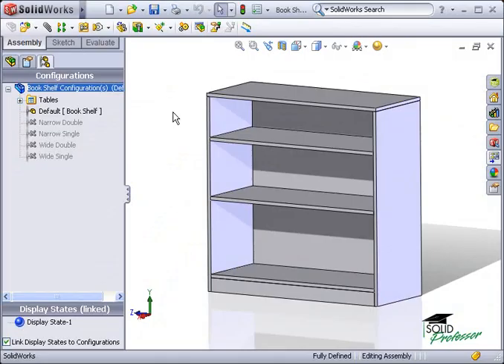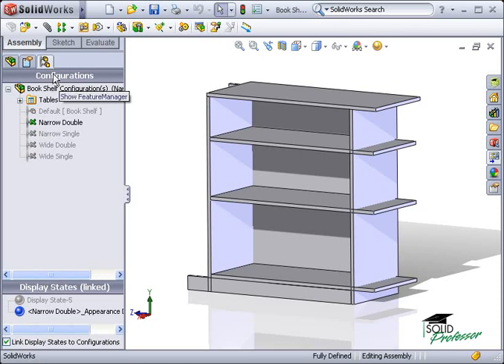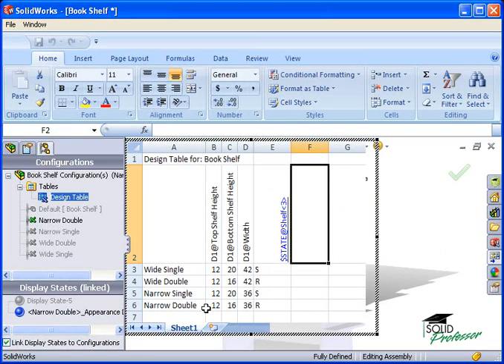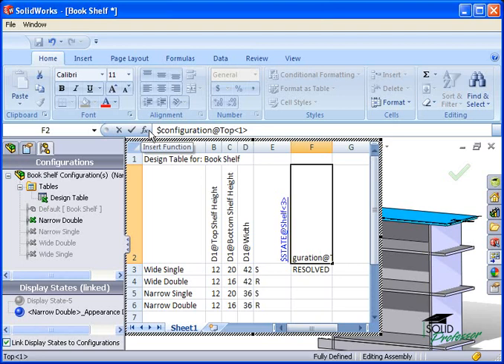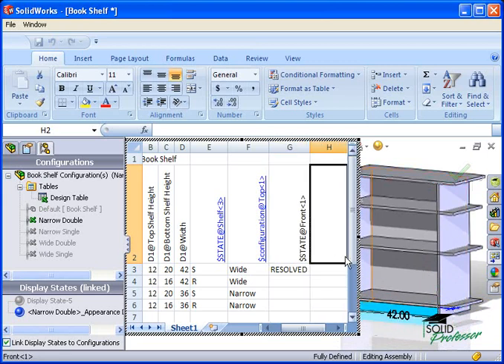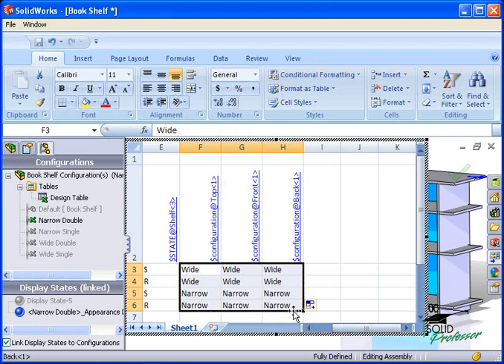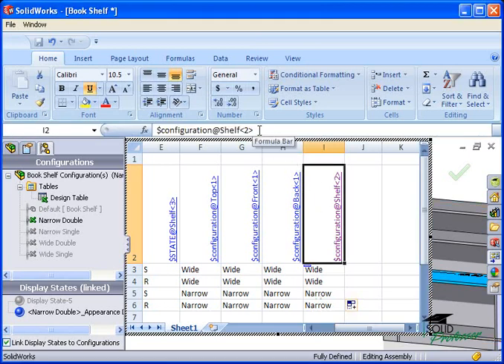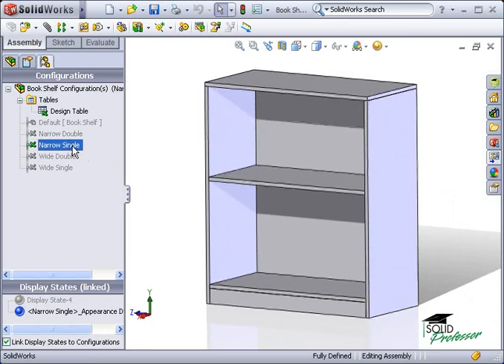7 Assembly Configurations 6 Assembly Design Tables Part B